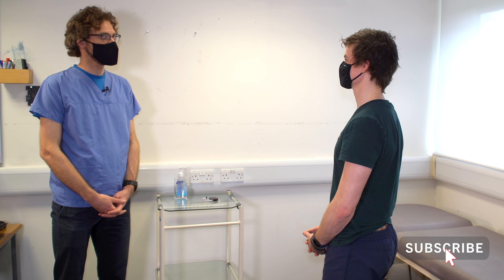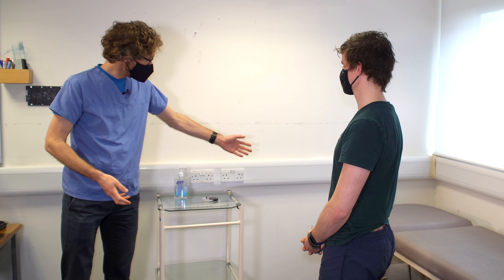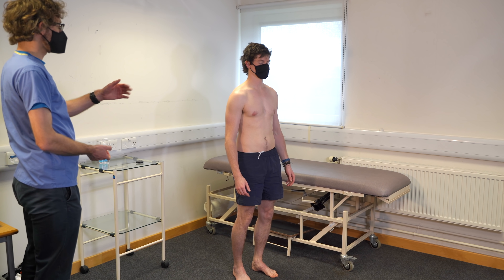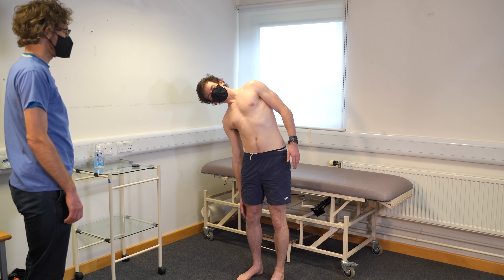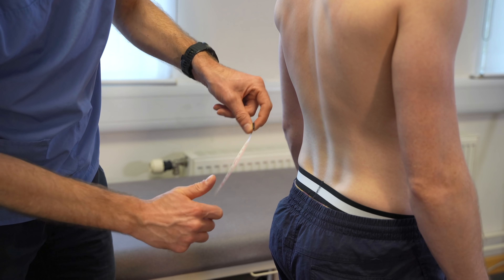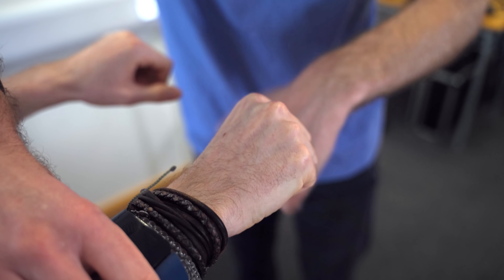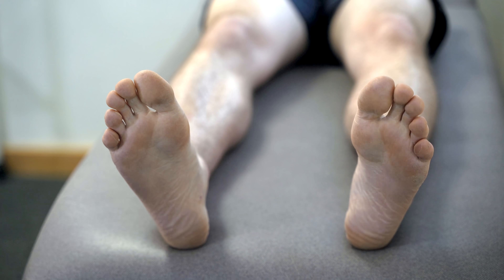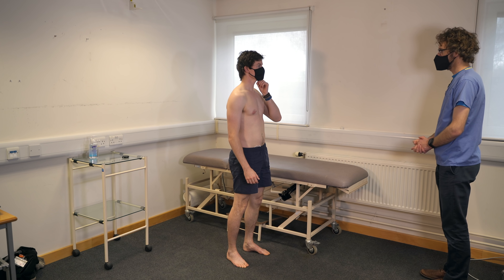GALS Screen - Gait, Arms, Legs and Spine - GALS Examination Musculoskeletal Screen - Dr Gill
GALS Screen - Gaits, Arms, Legs and Spine - Musculoskeletal Screen - Dr Gill

The GALS screen is a core part of the MSK examinations, for when you are trying to identify an underlying limb problem

It's crucial to note that the GALS screen is technically this, a screening tool, rather than an examination, so the "GALS examination" is thus a misnomer.

A GALS screen would be indicated if a patient answered "Yes" to any of the initial three screening questions:

- Do they have pain or stiffness in the limbs, joints, or back
- Do they have difficulty going up and down stairs due to pain
- Do they have difficulty dressing due to pain

The GALS screen systematically looks over a patient's gait, arms, legs, and spine.

It should be noted that there are several variations to what is contained within the GALS screen. Personally, I prefer to assess the spine after having reviewed a patient's gait.

Remember the core of the examination is finding areas of pain, or discomfort which would then trigger the clinician to do a full in-depth examination of that particular joint or body part

The GALS examination
- Gait, Arms, Legs, Spine - GALS screen

However during OSCE assessments. Different medical schools, nursing colleges and other health professional courses will have their own preferred approach to a clinical evaluation - you should concentrate on THEIR marks schemes for your assessments.

Some people viewing this medical examination video may experience an ASMR effect

00:00 - Introduction
00:19 - Gait Screen Explanation and Initial Questions
00:54 - Spine Examination: Walking, Posture, and Movement Analysis
01:49 - Head and Neck Mobility Check
03:18 - Arm Strength and Mobility Assessment
04:22 - Leg Movement Examination
05:36 - Summary